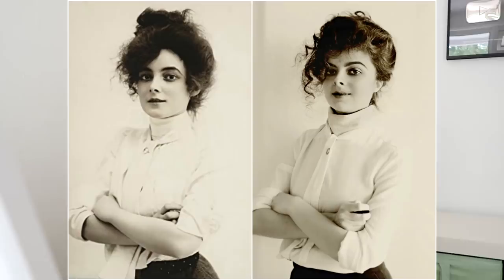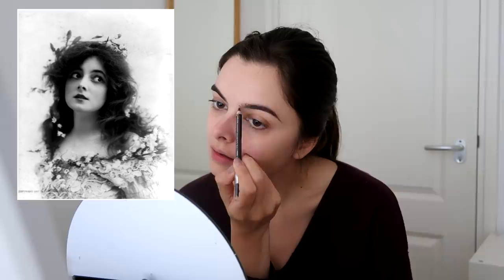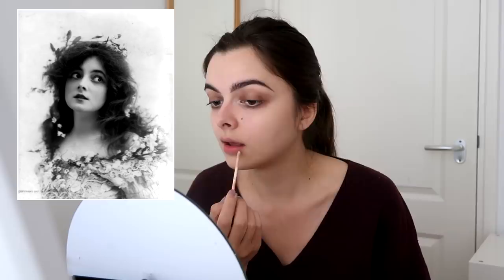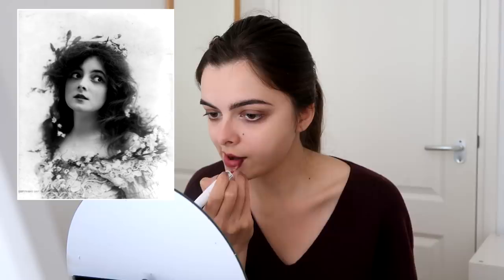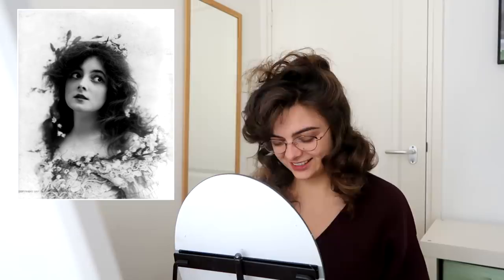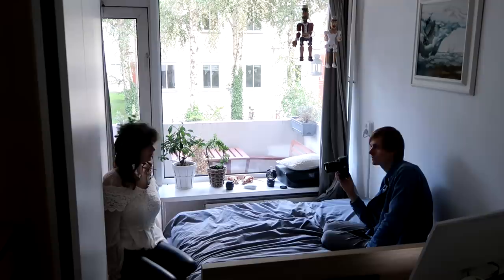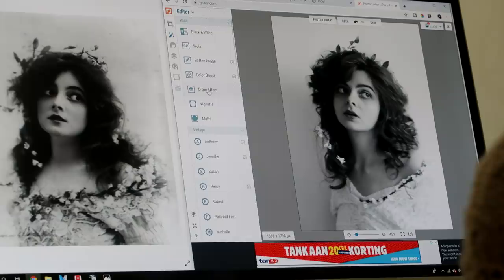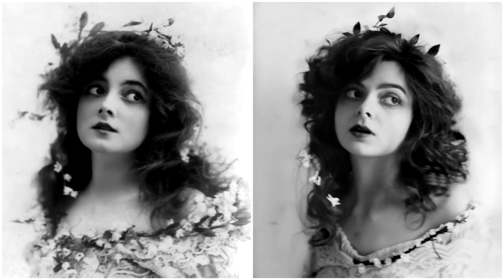Recreating A 1902 Photo Of Marie Doro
A bunch of you guys have been sending me this picture of Marie Doro through Instagram, and in this video I'm going to try to recreate it. Enjoy watching!

PRODUCTS USED
NYX Bare With Me Tinted Skin Veil Vanilla Nude
Collection Lasting Perfection Concealer no. 02
Catrice Eye Brow Stylist 035 Brown Eye Crown
Benefit Ready, Set, Brow!
NYX Lid Lingerie Palette
Maybelline SuperStay 24 Color 760 Pink Spice
Benefit Hoola

Aussie Dry hsmpoo Wash + Blow In A Can Boost Me Up!
Vanity Planet Beach Babe Texturizing Sea Salt Spray
Irresistible Me Sapphire Curling Wand

Glasses: Zeelool Audrey Black

Enjoy browsing!

Love,
Lucy